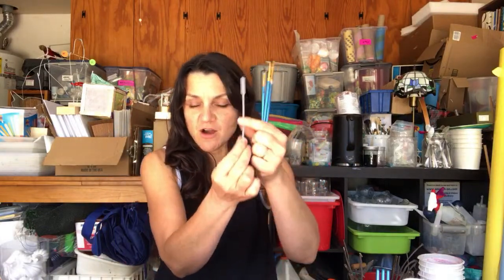LIVE DEMO: RAISED SALT ART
Today we are doing raised salt art and I will show you a clever way to use it to conduct electricity!￼ Check out the first half of this project for instructions:
Also don't miss the code for STEAM Kids in the Kitchen!